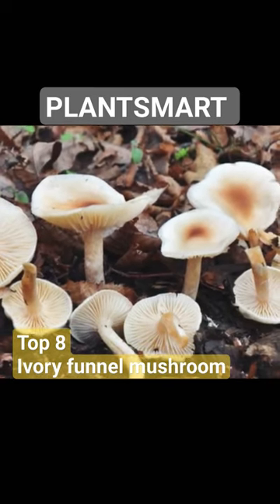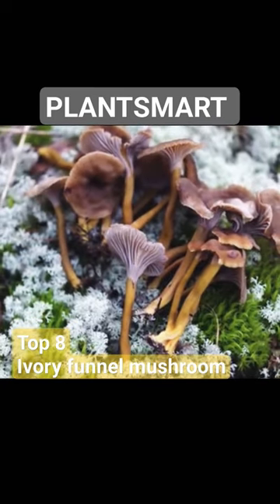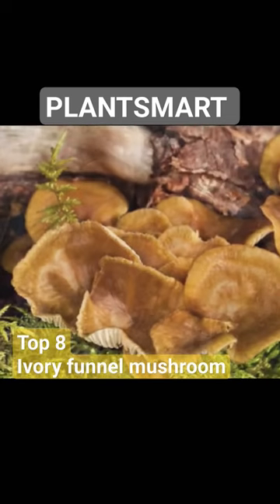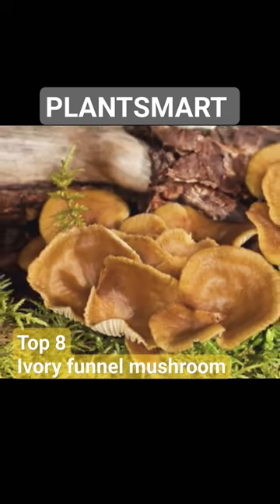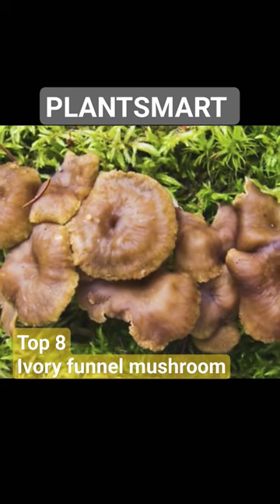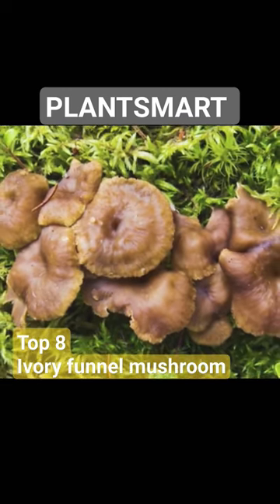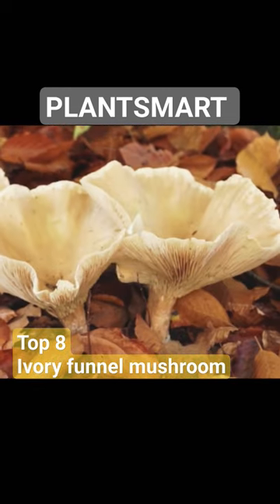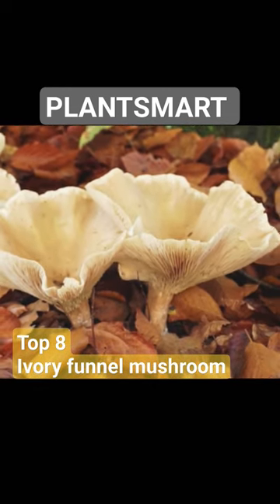Top 8 🍄 Poisonous mushrooms 🥵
The ivory funnel mushroom, also known as Clitocybe dealbata, is a species of mushroom that belongs to the Clitocybe genus. Here's some information about the ivory funnel mushroom:

Appearance: The ivory funnel mushroom has a distinctive funnel-shaped cap with a smooth surface. The cap can vary in color, ranging from pale cream to white or grayish-white. The gills underneath the cap are closely spaced and typically light in color. The stem is often off-white or pale, sometimes with a slightly swollen base.

Toxicity: The ivory funnel mushroom is considered toxic. It contains muscarine, a toxic compound that affects the nervous system. Ingesting this mushroom can cause symptoms such as abdominal pain, vomiting, diarrhea, excessive salivation, sweating, and in severe cases, can lead to cholinergic poisoning. While not usually life-threatening, it is best to avoid consuming the ivory funnel mushroom.

Distribution: The ivory funnel mushroom is found in various regions across the world, including North America, Europe, and Asia. It typically grows in woodland areas, often near deciduous trees.

Mycological societies and experts recommend against consuming wild mushrooms unless you are experienced in mushroom identification. It is always best to exercise caution and seek guidance from experts or trained individuals when identifying and consuming wild mushrooms.